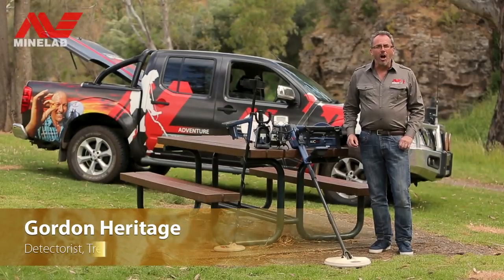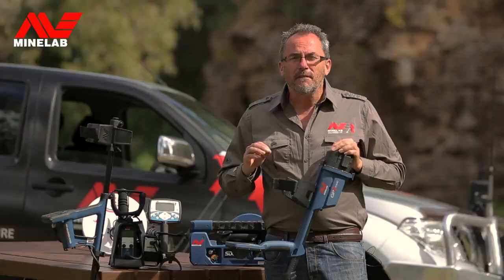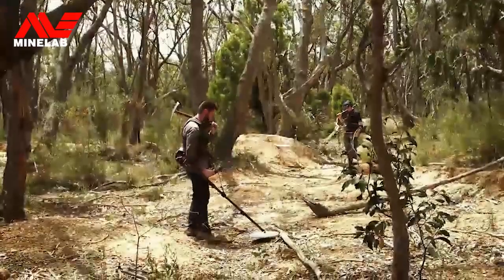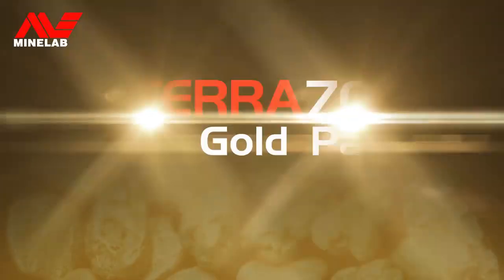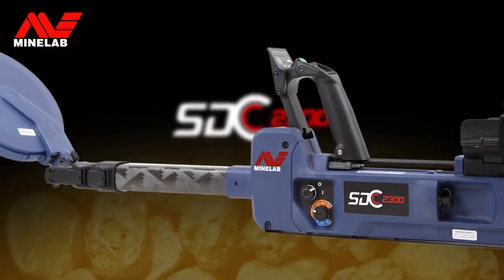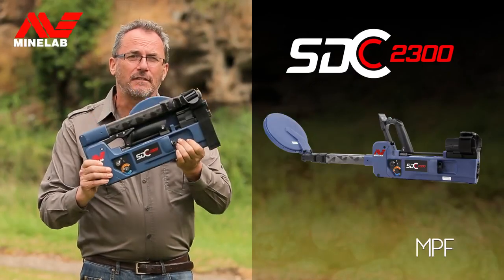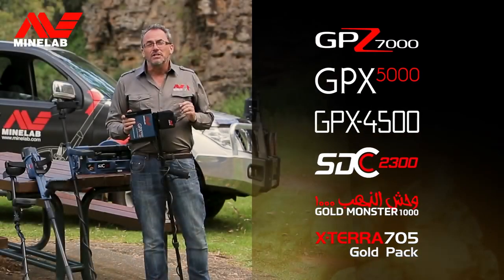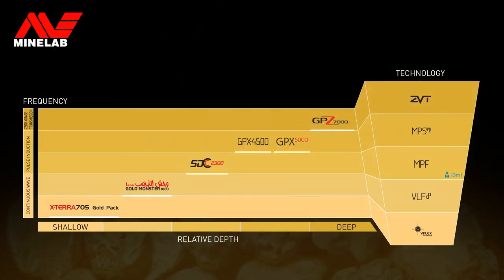Minelab Altın Arama Dedektörleri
Minelab Altın Arama Dedektörleri | Bursa Dedektör
Minelab Dedektör firmasının yeni altın arama dedektörleri
acıklayıcı videosu
minelab dedektör ürünleri bursada bulunan firmamızdan güvenle alabilirsiniz.